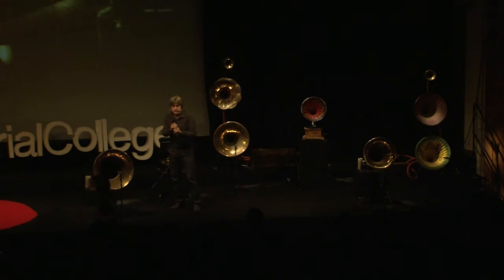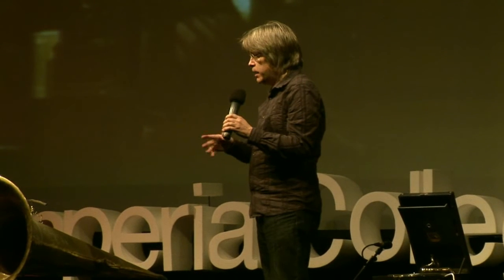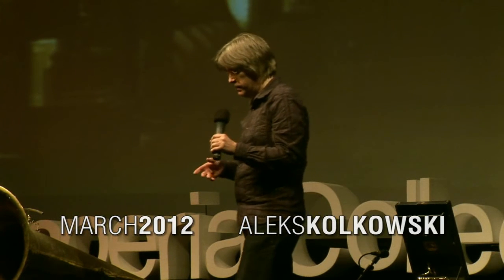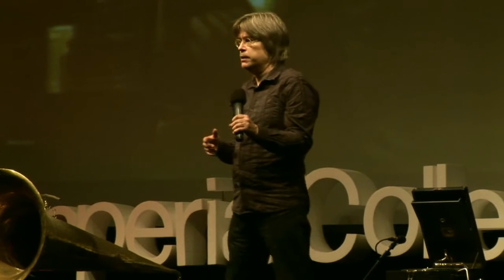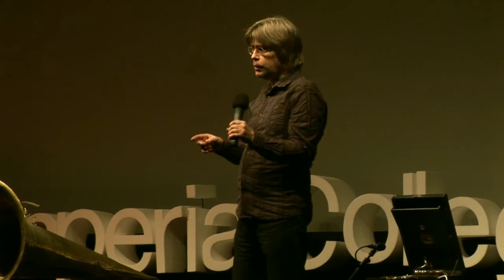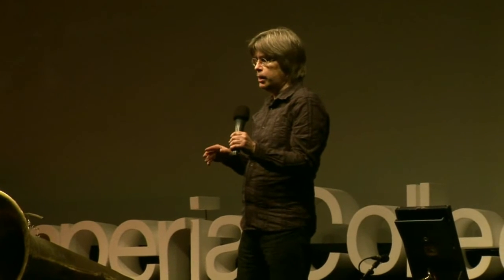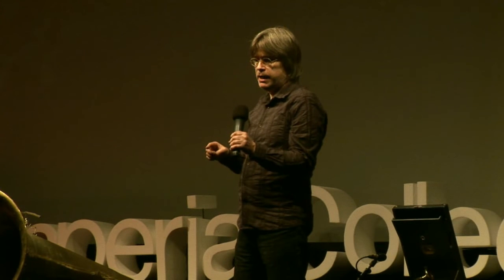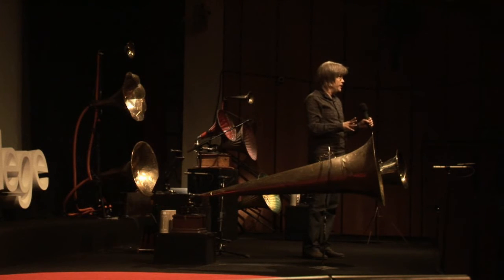Sounding A Victorian Future: Aleks Kolkowski at TEDxImperialCollege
The noise, hiss and clatter of steam-powered machines; looms; hydraulic presses and electric telegraphs, including original recordings made by Aleks Kolkowski in the Science Museum, are reproduced using authentic late-Victorian and Edwardian wax cylinder phonographs, wind-up gramophones and a plethora of antique horns.

In the spirit of "ideas worth spreading," TED has created TEDx. TEDx is a program of local, self-organized events that bring people together to share a TED-like experience. At a TEDx event, TEDTalks video and live speakers will combine to spark deep discussion and connection in a small group. The TED Conference provides general guidance for the TEDx program, but individual TEDx events are self-organized.* (*Subject to certain rules and regulations)